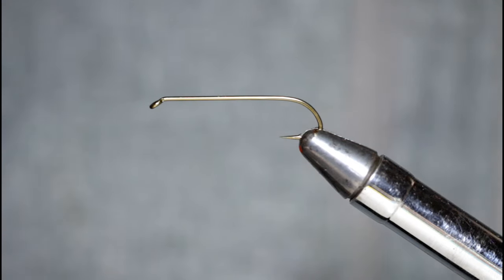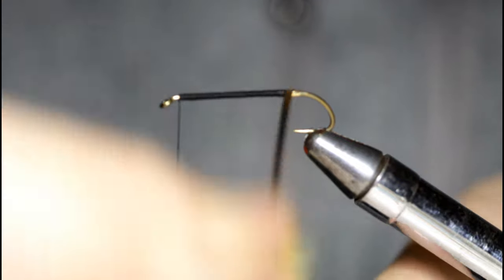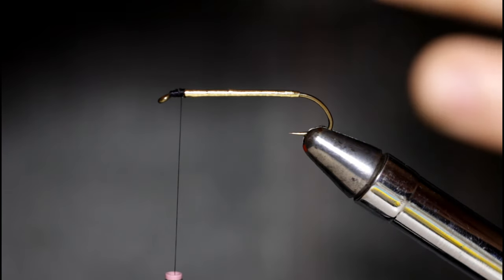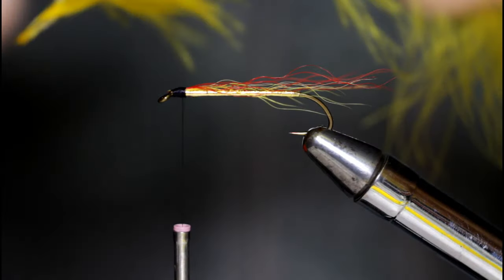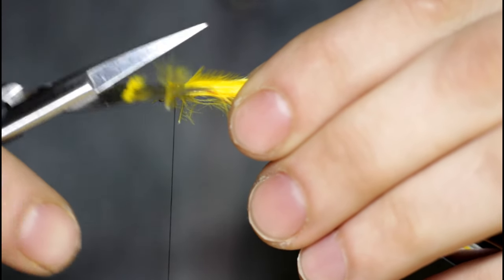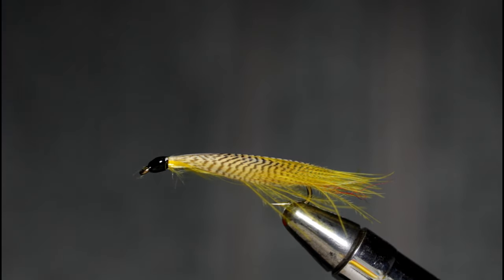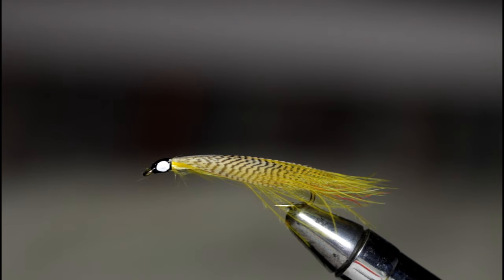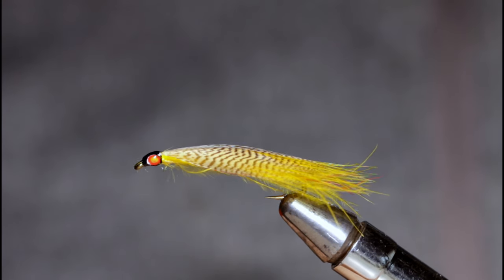Bob Upham's "One Eyed Poacher" Trout & Salmon Fly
In today's video I'll be tying Bob Upham's "One Eyed Poacher", another great Trout & Salmon fly created by the "River Master" himself.

Music is a little loud at the end there ... but you guys didn't miss much :D

If you want to support the channel, use the links to purchase anything on eBay, anything at all, doesn't have to be fly tying related, get some things you've been needing on eBay and support the channel at the same time!

Tight Lines!